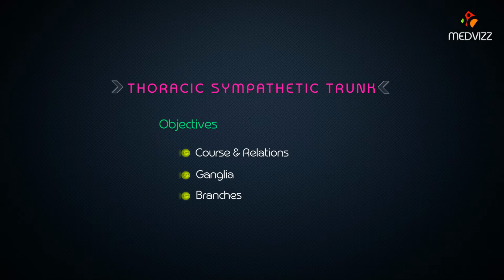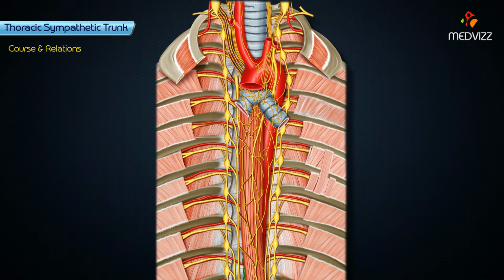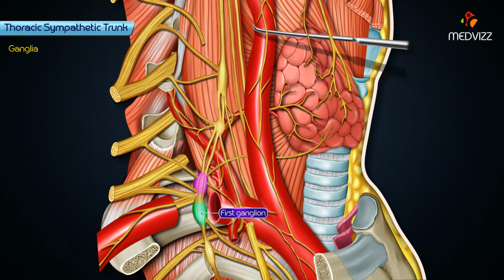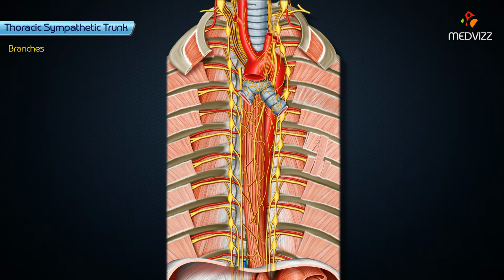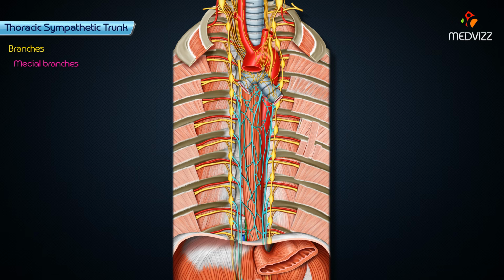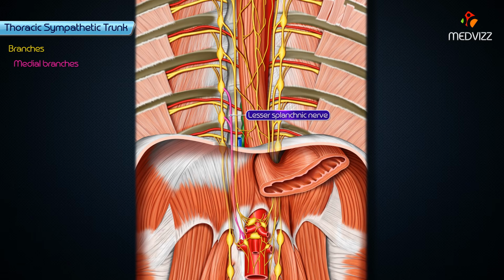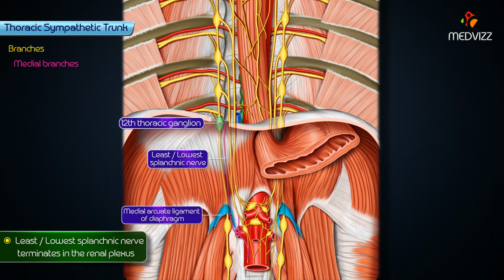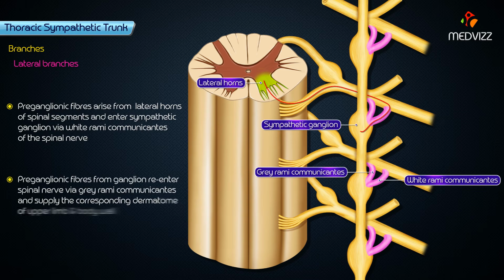Thoracic sympathetic trunk - Animated Gross anatomy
Thoracic Sympathetic Trunk is a ganglionated chain, situated on each side of the vertebral column. In the thoracic inlet, it’s superiorly continuous with the cervical sympathetic chain and with the lumbar sympathetic chain inferiorly after passing behind the medial arcuate ligament of the diaphragm.

The sympathetic chain descends in front of the neck of the 1st rib, head of 2nd-10th ribs and along the bodies of T11 and T12 vertebrae, in front of posterior intercostal nerve and vessels, enters behind the medial arcuate ligament to become continuous with the lumbar sympathetic trunk.

Ganglia
Initially, every thoracic sympathetic trunk has 12 ganglia corresponding to the 12 thoracic spinal nerves. The first ganglion commonly fuses with all the inferior cervical sympathetic ganglia to create the cervico-thoracic/stellate ganglion. The next ganglion also may occasionally fuse with the first ganglion. Thus there are generally 11 ganglia in the thoracic sympathetic trunk, sometimes there may be only 10 ganglia (vide supra). Every ganglion is located at the level of the corresponding intervertebral disc and is connected to the corresponding spinal nerve by white and grey ramus communicans.

BRANCHES
The branches of thoracic sympathetic trunks are split into 2 groups: medial and lateral.

MEDIAL BRANCHES
The medial branches supply the viscera. They’re as follows:

A. The medial branches from 1st to 5th ganglia contain postganglionic fibres and are distributed to the heart, great vessels, lungs, and esophagus via the following plexuses:

Pulmonary plexus.
Cardiac plexus.
Aortic plexus.
Esophageal plexus.
B. Medial branches from 5th to 12th thoracic ganglia contain preganglionic fibres and from 3 splanchnic nerves as follows:

Greater splanchnic nerve: It’s created by the preganglionic fibres arising from 5th to 9th ganglia. It descends obliquely on the vertebral bodies, pierces the corresponding crus of diaphragm and ends primarily in the celiac ganglion. Partly it also ends in the aorticorenal ganglion and the suprarenal gland.
Lesser splanchnic nerve: It’s created by the preganglionic fibres from 10th and 11th ganglia. It’s course is obliquely quite similar to the greater splanchnic nerve, pierces the corresponding crus of diaphragm and ends in the celiac ganglion.
Least (lowest) splanchnic nerve: It’s also referred to as renal nerve. This tiny nerve originates from the 12th thoracic ganglion and may even be absent. It descends obliquely as lesser and greater splanchnic nerves, pierces either the crus or enters behind the medial arcuate ligament of diaphragm and ends in the renal plexus.

LATERAL BRANCHES
The lateral branches supply limbs and body wall. Their supply is pilomotor, sudomotor, and vasomotor to the skin of these regions.

The preganglionic fibres originate from the lateral horns of spinal segments and goes into the sympathetic ganglion via white rami communicantes of the spinal nerve. The preganglionic fibres from the ganglion enters again into the spinal nerve via grey rami communicantes and provide the corresponding dermatome of the upper limb and the body wall.